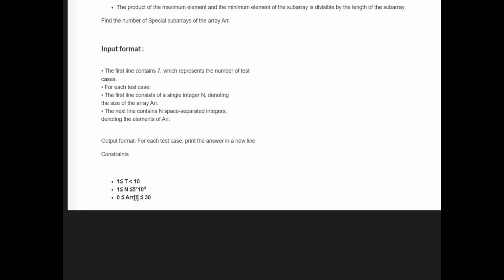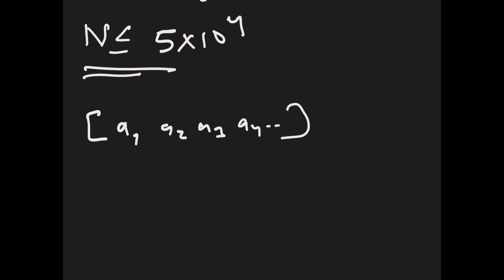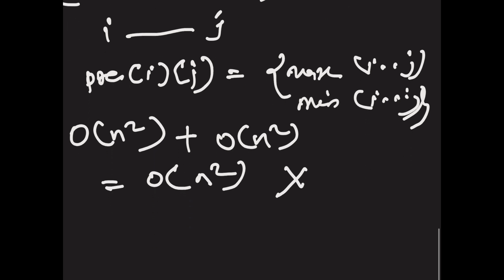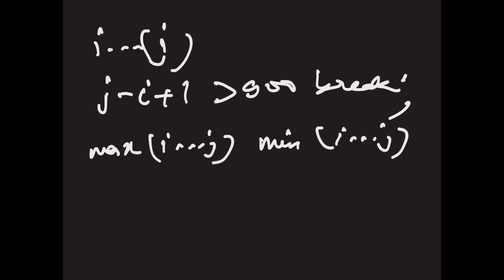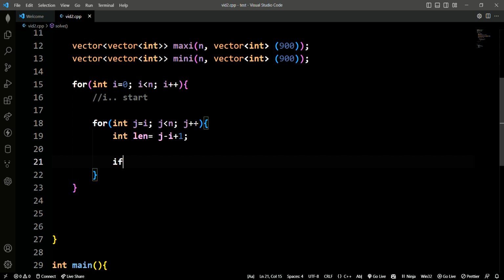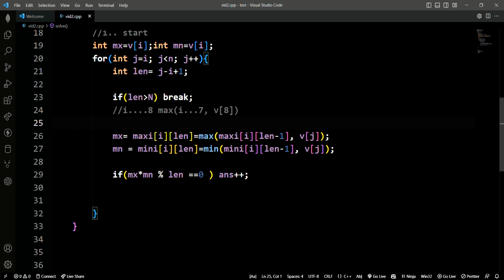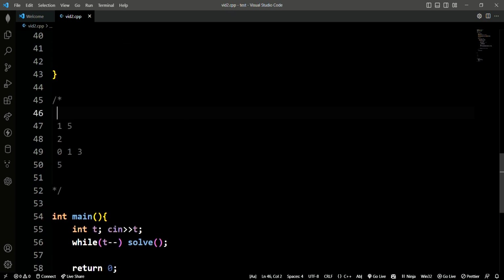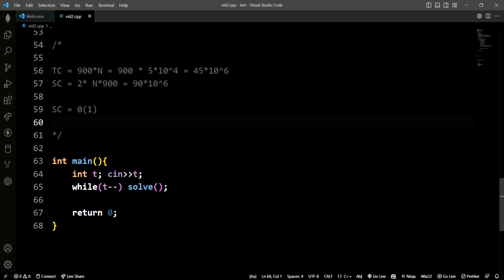Sprinklr Coding Question | NSUT | Logic + Code